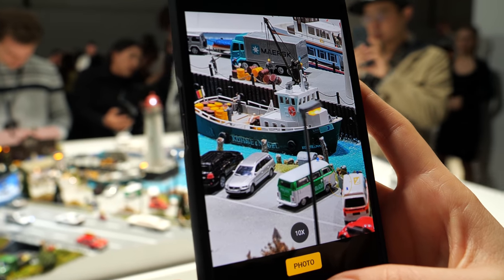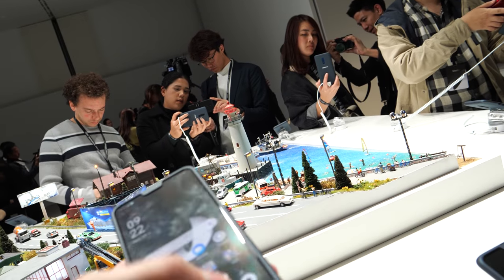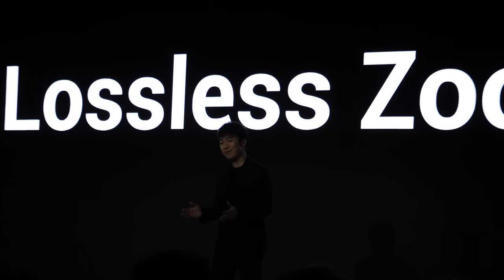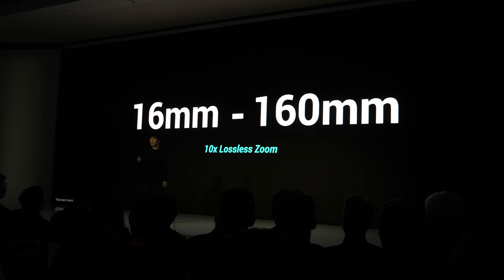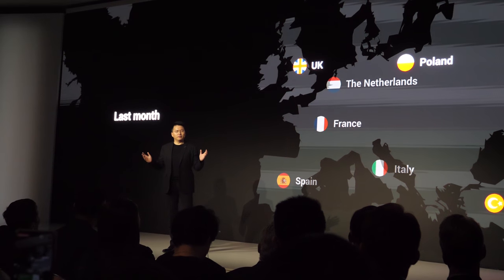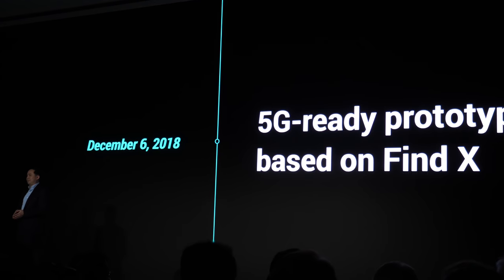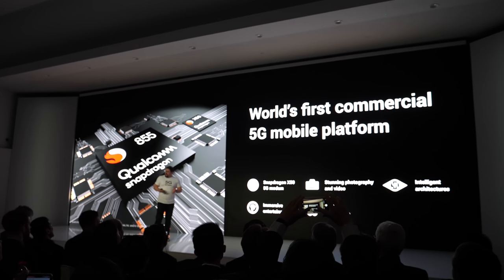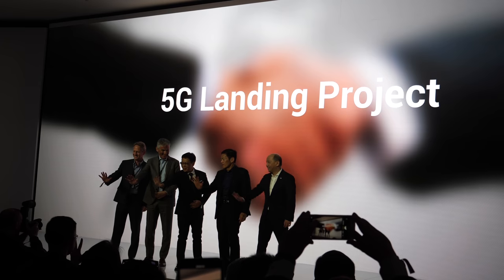Oppo 10x Lossless Zoom and 5G phone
Oppo unveiled their 10x zoom phone, with that compact 160mm telephoto lens and software for a smooth lossless zoom from 16mm-160mm in such a thin phone. Oppo also had Qualcomm guest their keynote and they are launching 5G phones at this show.

Filmed in 4K60 at MWC 2019 with Panasonic G9 ($1133